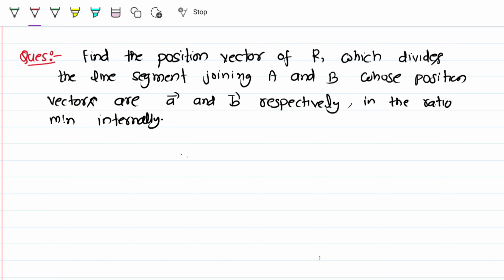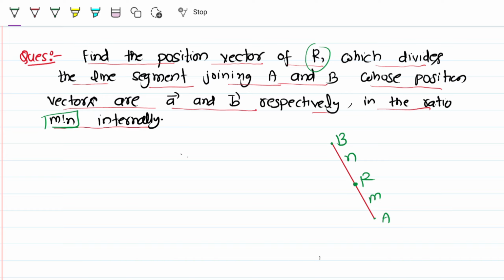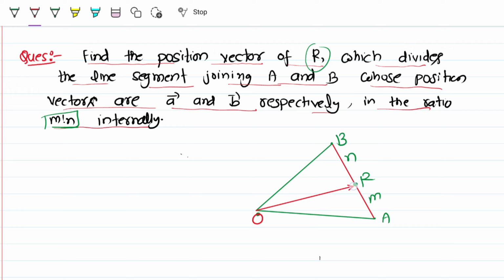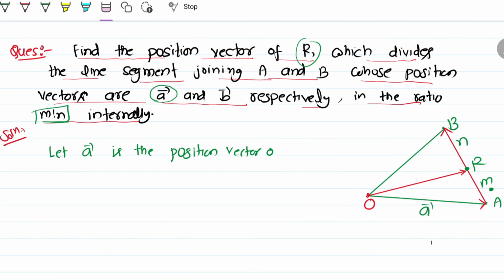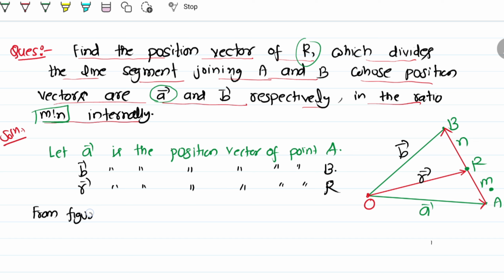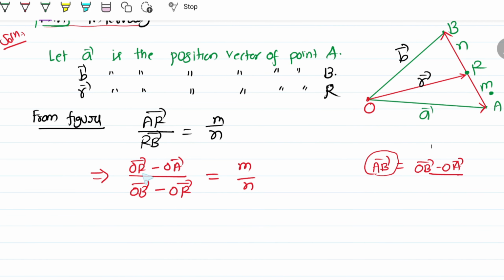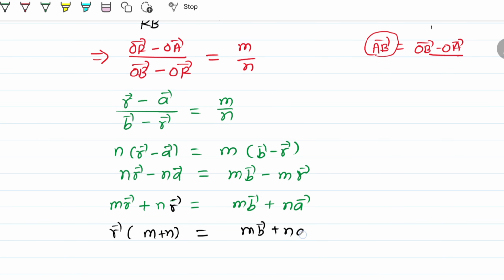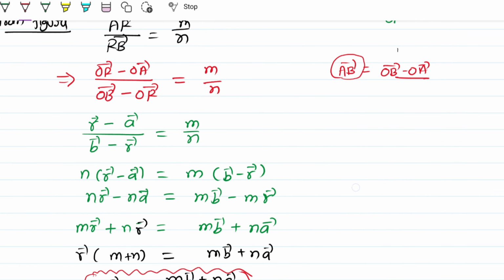Section Formula in Vectors | Class 12th | CBSE | ICSE | PU BOARD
Struggling to visualize how points divide a line segment in 3D space? In this video, we break down the Section Formula using vectors, covering both Internal and External division.
​Whether you are a college student tackling Multivariable Calculus or preparing for competitive exams, this tutorial simplifies the derivation and shows you exactly how to apply the formula to solve problems quickly.